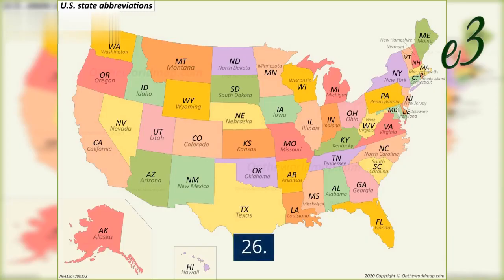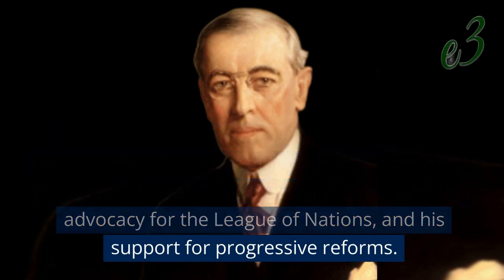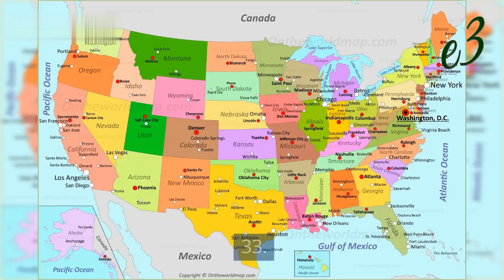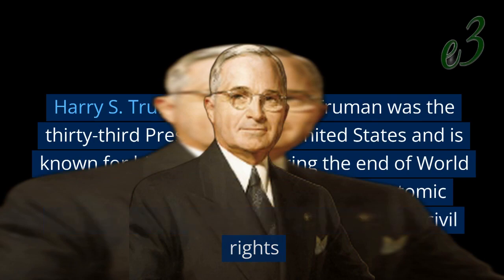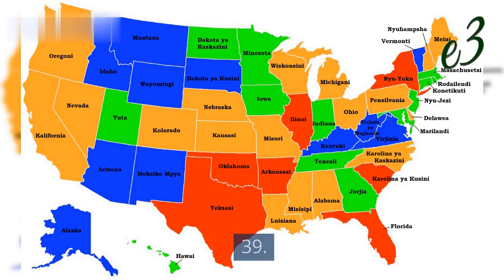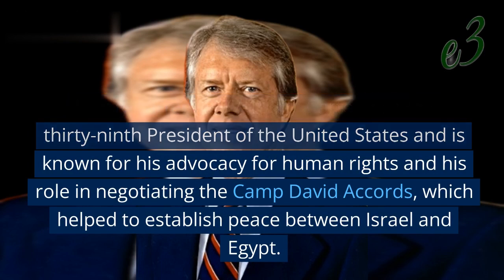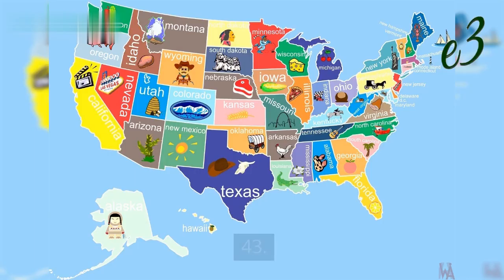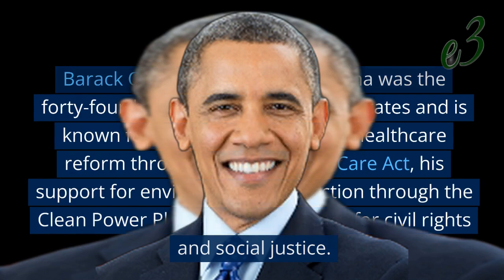İnformations about all USA presidents Part 2 of 2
26. Theodore Roosevelt (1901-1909): Roosevelt was the twenty-sixth President of the United States and is known for his role in the Progressive Movement, his advocacy for conservationism, and his foreign policy, including the construction of the Panama Canal.
27. William Howard Taft (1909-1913): Taft was the twenty-seventh President of the United States and is known for his efforts to promote trust-busting and his support for the Sixteenth Amendment, which established a federal income tax.
28. Woodrow Wilson (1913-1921): Wilson was the twenty-eighth President of the United States and is known for his leadership during World War I, his advocacy for the League of Nations, and his support for progressive reforms.
29. Warren G. Harding (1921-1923): Harding was the twenty-ninth President of the United States and is known for his role in the Teapot Dome scandal, which involved corruption in the leasing of federal oil reserves.
30. Calvin Coolidge (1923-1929): Coolidge was the thirtieth President of the United States and is known for his advocacy for small government and his role in promoting business interests.
31. Herbert Hoover (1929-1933): Hoover was the thirty-first President of the United States and is known for his role in the Great Depression, including his support for protectionist policies and his efforts to promote public works programs.
32. Franklin D. Roosevelt (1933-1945): Roosevelt was the thirty-second President of the United States and served four terms, making him the longest-serving President in American history.
33. Harry S. Truman (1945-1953): Truman was the thirty-third President of the United States and is known for his leadership during the end of World War II, including the decision to drop atomic bombs on Japan, as well as his support for civil rights
34. Dwight D. Eisenhower (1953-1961): Eisenhower was the thirty-fourth President of the United States and is known for his leadership during the Cold War, his support for the Civil Rights Movement, and his advocacy for the interstate highway system.
35. John F. Kennedy (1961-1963): Kennedy was the thirty-fifth President of the United States and is known for his leadership during the Cuban Missile Crisis and his support for civil rights and the space program. He was assassinated in 1963.
36. Lyndon B. Johnson (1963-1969): Johnson was the thirty-sixth President of the United States and is known for his leadership during the Civil Rights Movement, his advocacy for the Great Society programs, and his role in escalating the United States' involvement in the Vietnam War.
37. Richard Nixon (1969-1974): Nixon was the thirty-seventh President of the United States. He is also known for his foreign policy, including his efforts to improve relations with China and his role in ending the Vietnam War.
38. Gerald Ford (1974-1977): Ford was the thirty-eighth President of the United States and is known for his efforts to restore trust in government after the Watergate scandal.
39. Jimmy Carter (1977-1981): Carter was the thirty-ninth President of the United States and is known for his advocacy for human rights and his role in negotiating the Camp David Accords, which helped to establish peace between Israel and Egypt.
40. Ronald Reagan (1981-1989): Reagan was the fortieth President of the United States and is known for his role in ending the Cold War, his advocacy for conservative policies, and his efforts to promote economic growth through tax cuts.
41. George H. W. Bush (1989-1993): Bush was the forty-first President of the United States and is known for his role in leading the United States during the Gulf War and his support for environmental protection through the Clean Air Act.
42. Bill Clinton (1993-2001): Clinton was the forty-second President of the United States and is known for his efforts to promote economic growth and his role in negotiating the Oslo Accords, which aimed to establish peace between Israel and Palestine.
43. George W. Bush (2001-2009): Bush was the forty-third President of the United States and is known for his leadership during the 9/11 terrorist attacks, his role in launching the War on Terror, and his advocacy for conservative policies.
44. Barack Obama (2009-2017): Obama was the forty-fourth President of the United States and is known for his efforts to promote healthcare reform through the Affordable Care Act, his support for environmental protection through the Clean Power Plan, and his advocacy for civil rights and social justice.
45. Donald Trump (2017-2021): Trump was the forty-fifth President of the United States and is known for his controversial leadership style, his efforts to promote conservative policies, and his role in the impeachment trials.

46. Joe Biden (2021-present): Biden is the forty-sixth and current President of the United States, serving since January 2021. He is known for his efforts to address the COVID-19 pandemic, promote climate change policies, and advocate for social justice and equality.